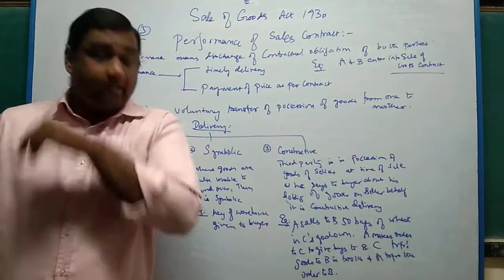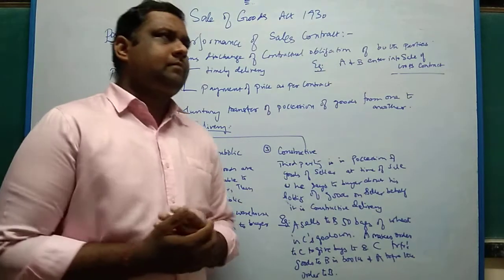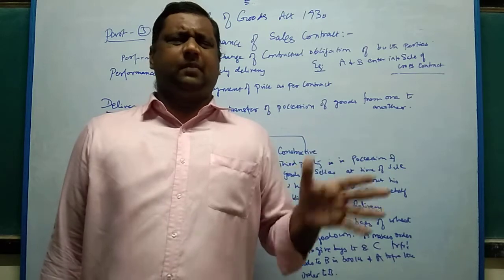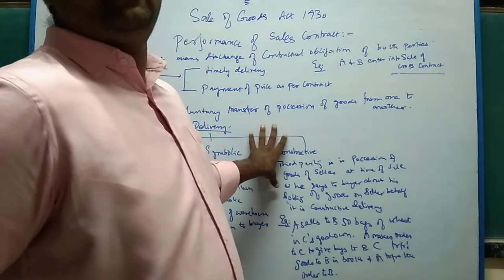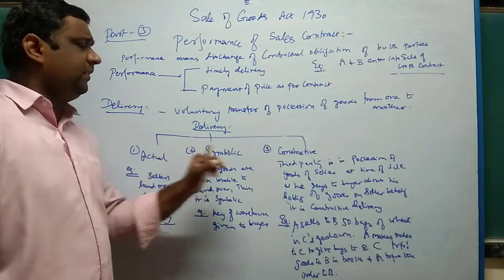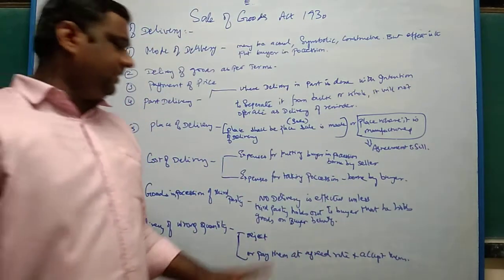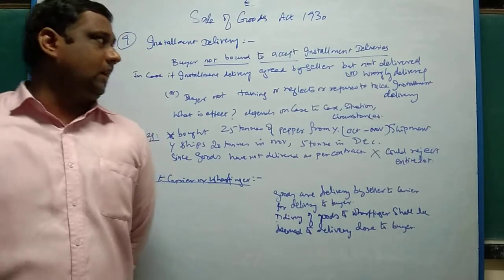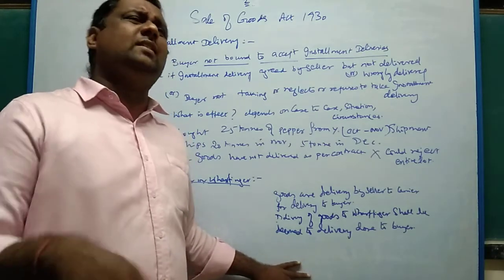SALE OF GOODS ACT 1930, PART - 3 PERFORMANCE OF CONTRACT, RULES OF DELIVERY, INSTALLMENT DELIVERY,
SCOPE ACADEMY